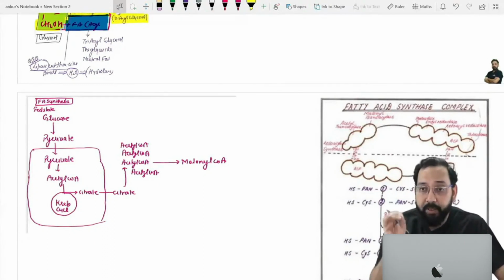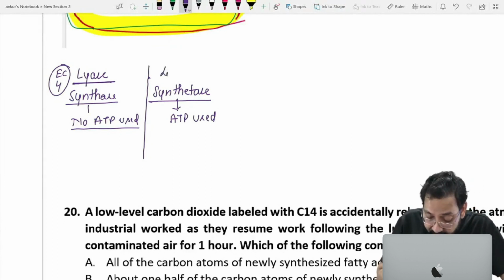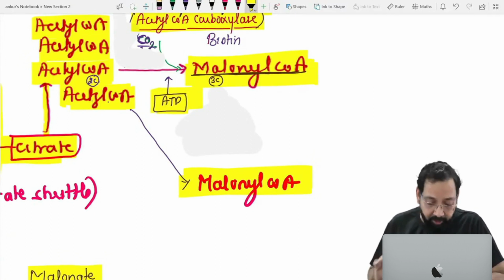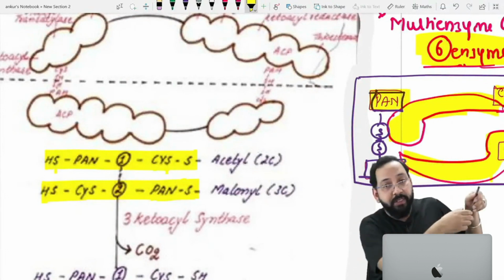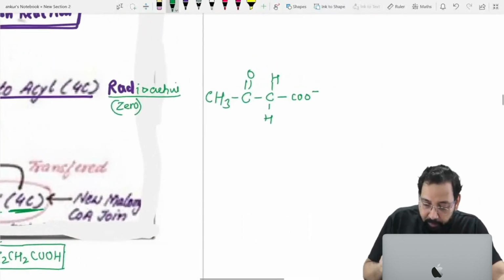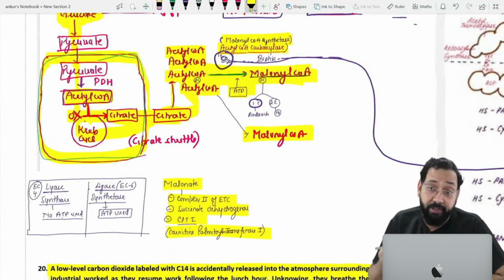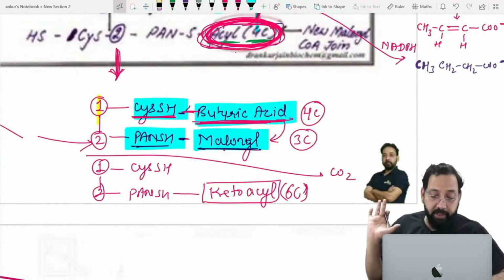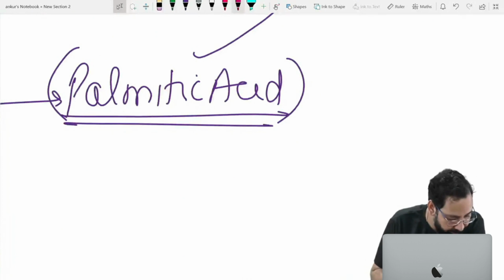Fatty Acid Synthesis || Biochemistry Lecture by Dr. Ankur Jain on Fatty Acid Synthesis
In this video we will understand how mnemonics can simplify tough concepts of Fatty Acid Synthesis. Many Recently asked Questions have been discussed in the form of mnemonics you will also learn many technique to Improve memory